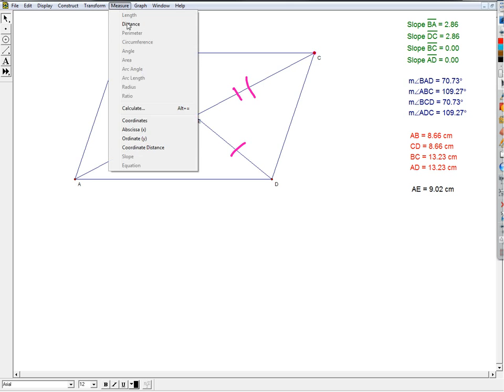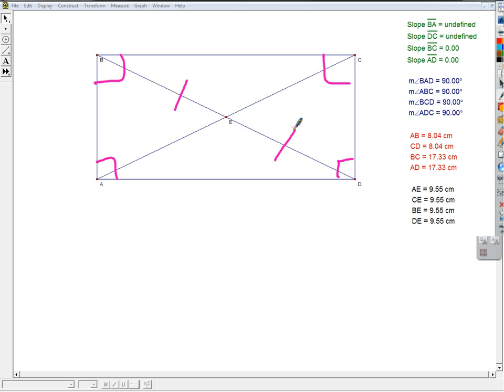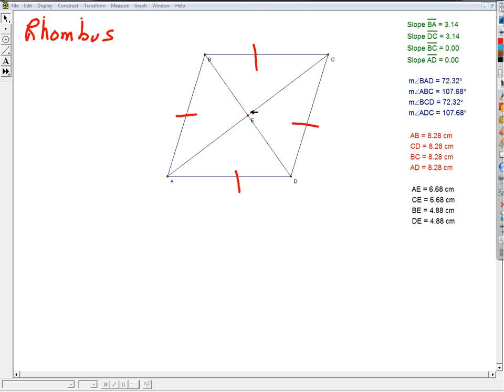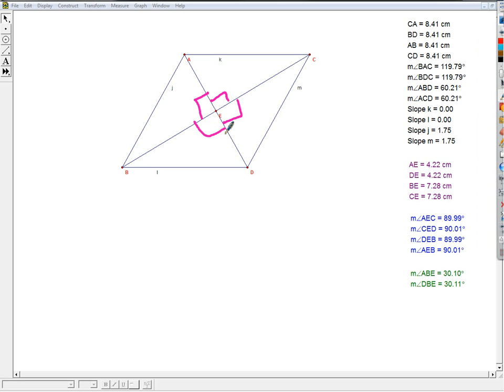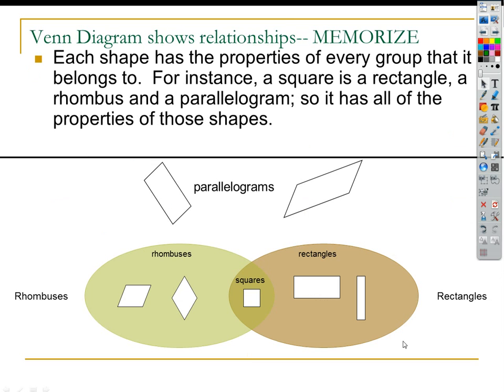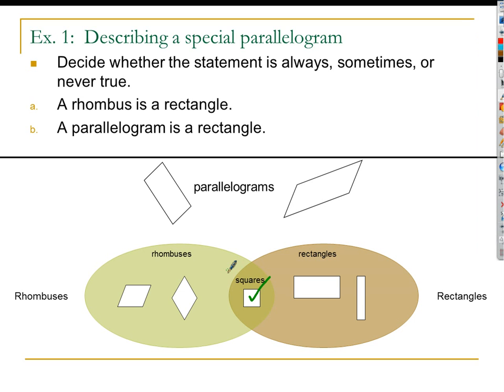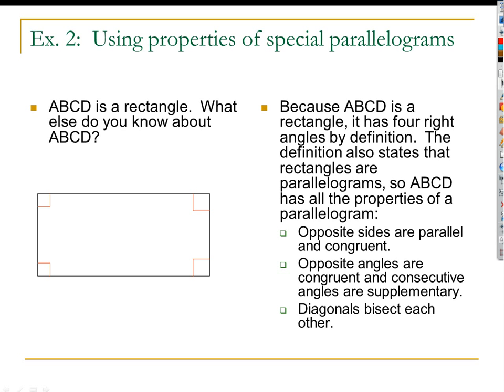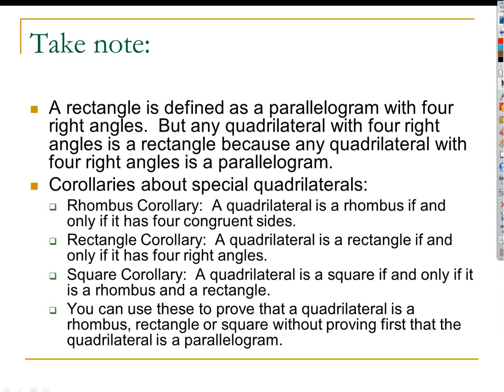6.4: Rhombuses, Rectangles, and Squares (2013-02-11)